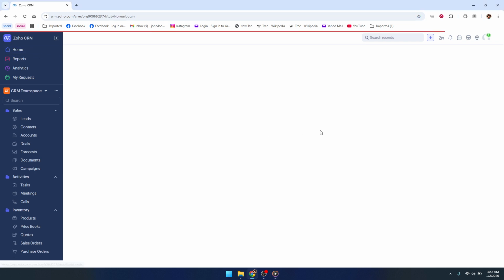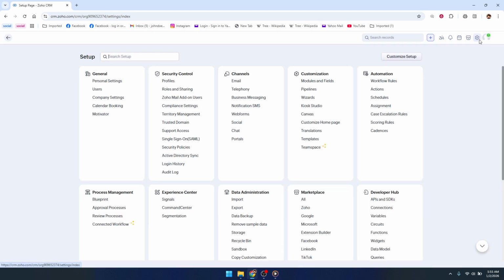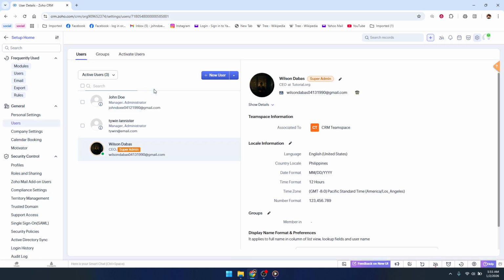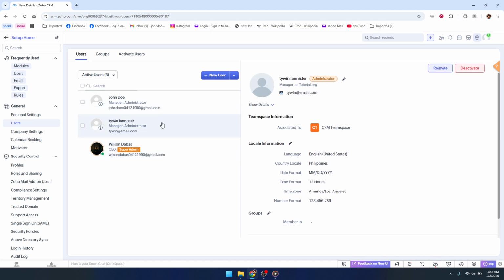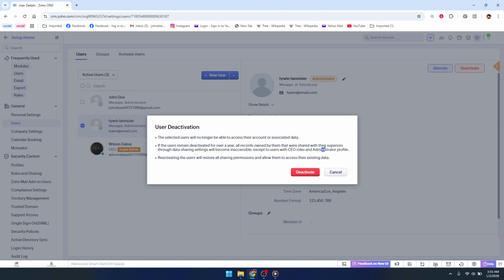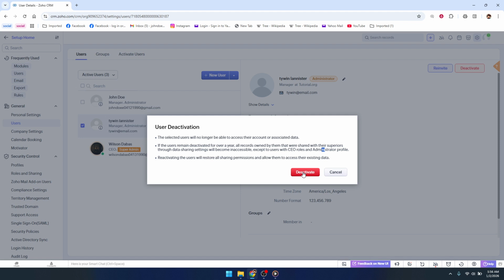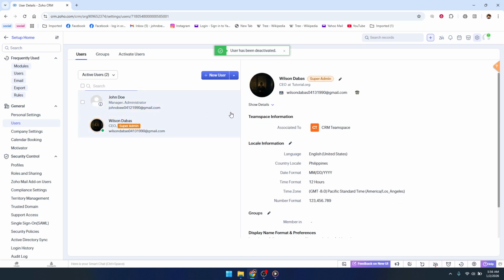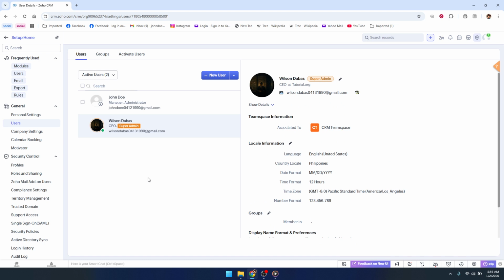How To Suspend Admin Access In Zoho CRM [2026 Guide]